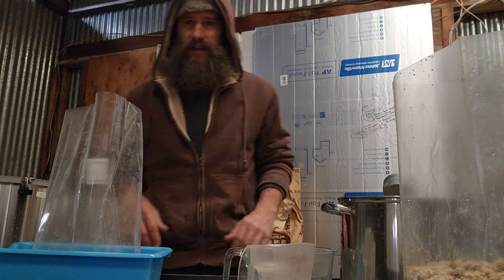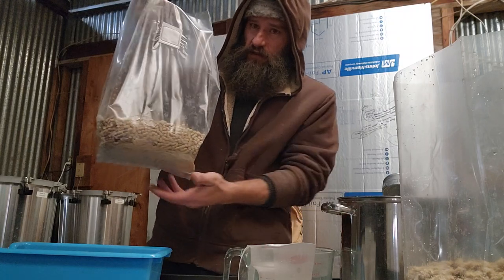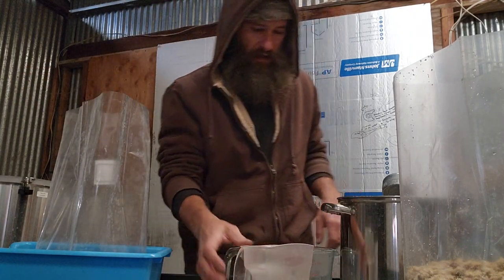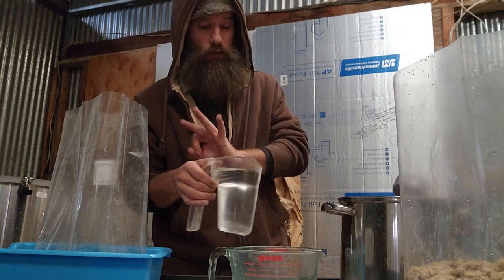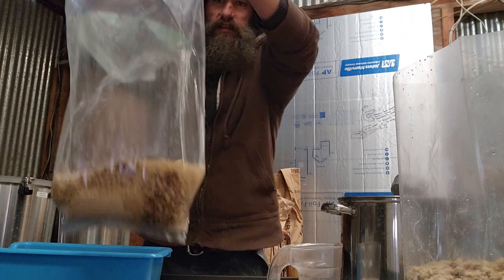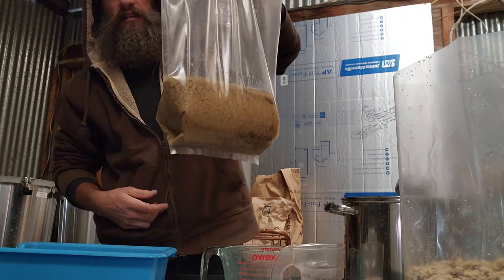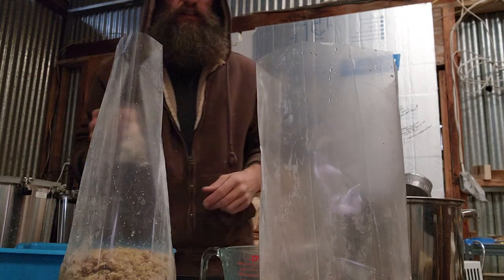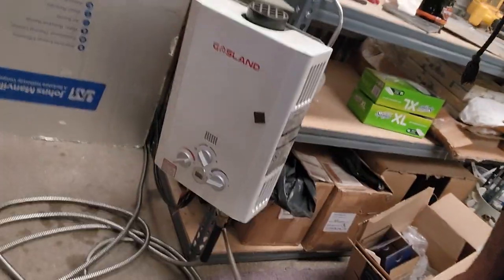Making Masters Mix for Gourmet Mushroom Cultivation.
making individual masters mix bags. good substrate for Oysters, Lions and other tasty gourmet mushroom species.